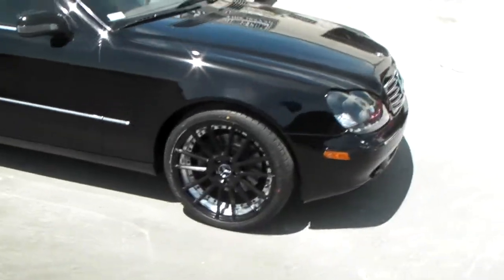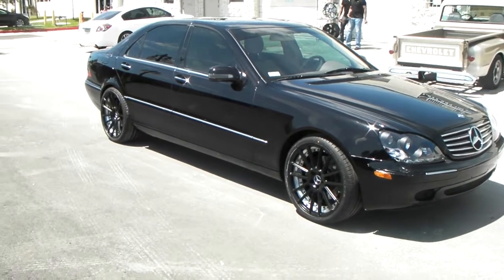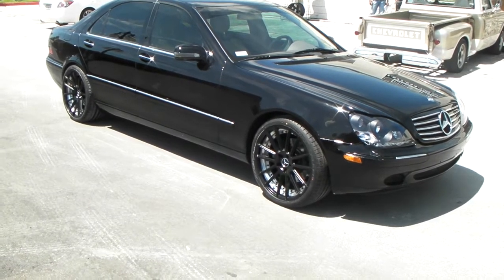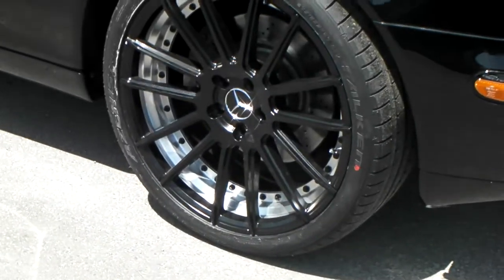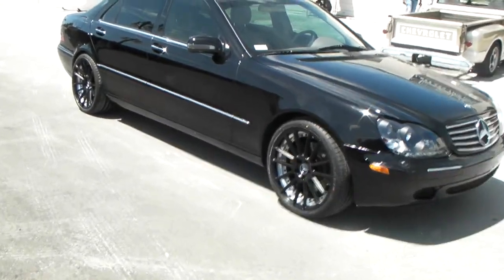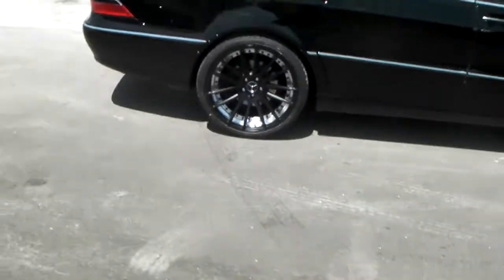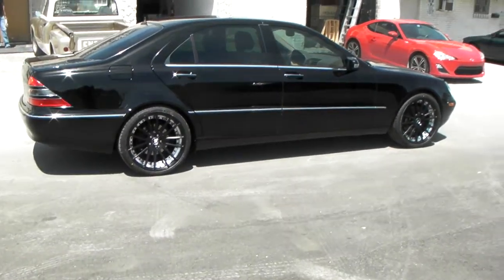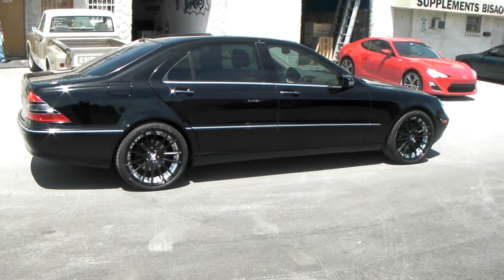DUBSandTIRES.com 20 Inch XO Monaco Black Wheels 2004 Mercedes S430 S-430 Rims Miami Ft Lauderdale